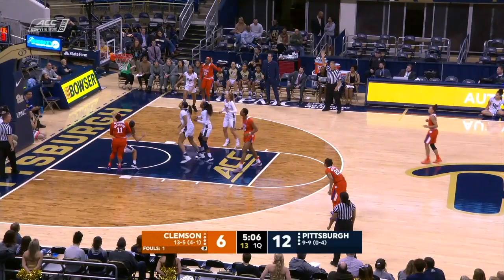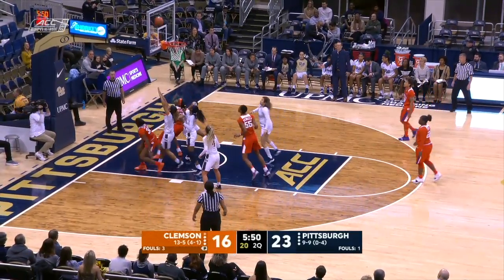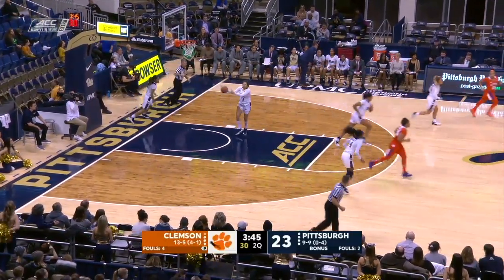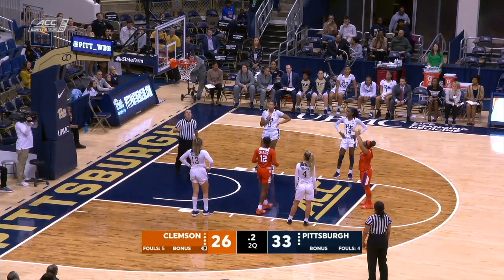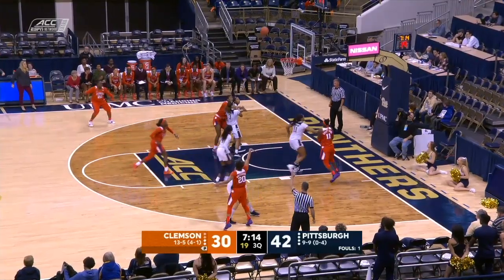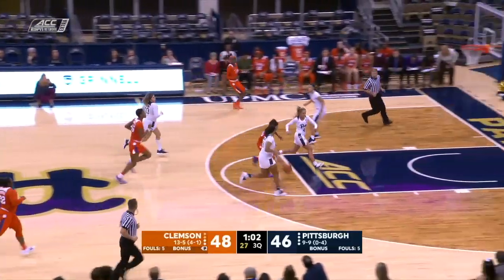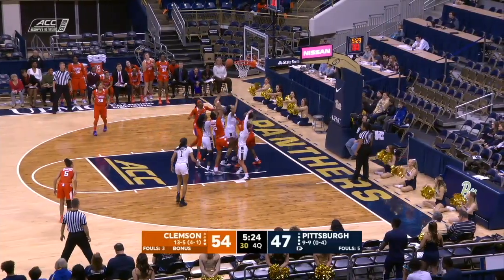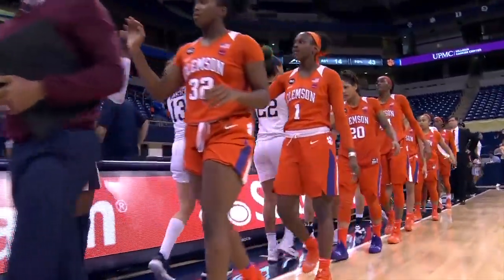Clemson Women's Basketball || Highlights at Pitt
Visit ClemsonTigers.com — the OFFICIAL site for Clemson Athletics with news, information, videos and more for Clemson Football, Basketball, Baseball, Soccer, Golf, Tennis, Track & Field, Volleyball, Rowing and Softball!